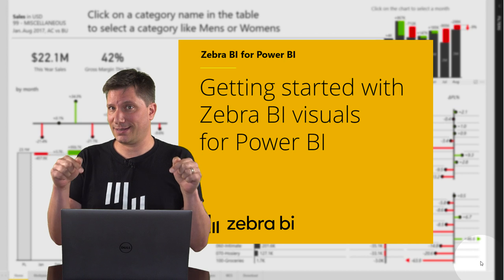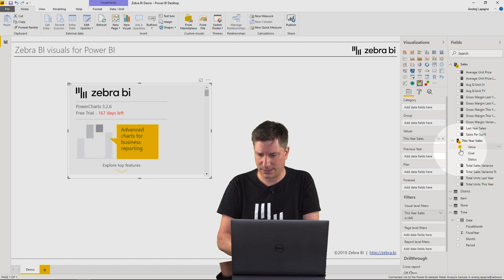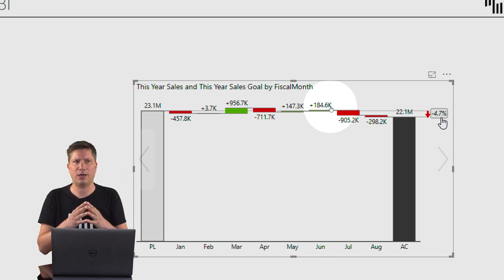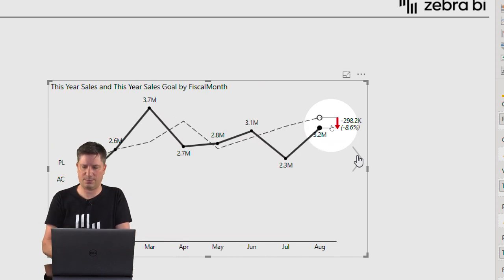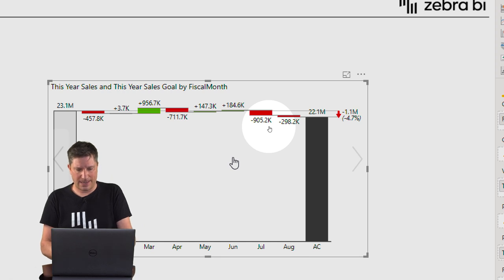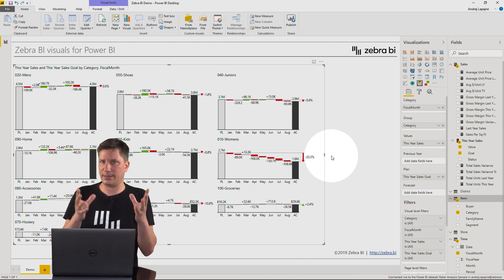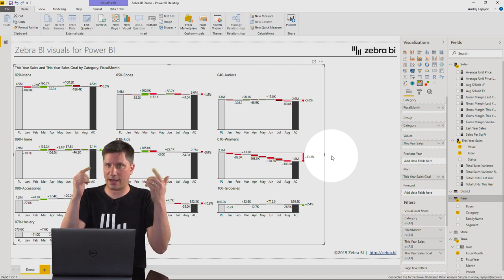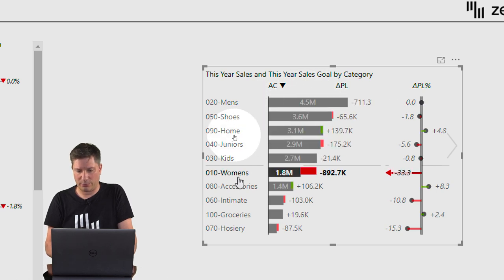How to get started with Zebra BI visuals for Power BI || Zebra BI Knowledge Base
Zebra BI visuals for Power BI are the world’s first fully responsive visuals designed to help you build extremely clear, detailed, and insightful business reports and dashboards in Power BI.

So unique even Microsoft uses them for internal reporting!

00:00:00 Intro
00:01:07 Import Zebra BI visuals
00:03:00 Actuals (AC) vs Plan (PL) vs Previous Year (PY)
00:03:34 Chart slider
00:06:35 Responsiveness of Zebra BI visuals
00:08:04 Small multiples
00:10:23 Zebra BI Tables
00:13:22 Cross-visual filtering
00:15:42 Hierarchy in Zebra BI Tables
00:17:15 Other settings

Special attention and a great deal of effort have been invested in making the process of building even the most complex business dashboards a straightforward, extremely fast, and enjoyable experience.

The Zebra BI visuals work in the Power BI Desktop application as well as in the Power BI service (cloud). You can share them with your audience through the Power BI service, Power BI Report Server, Power BI mobile apps or Publish to Web.

The two Zebra BI custom visuals for Power BI are:
1. Zebra BI Charts
2. Zebra BI Tables

Zebra BI Tables features charts with a vertical axis and various table-chart combinations. These charts are used for visualizing structured data such as products, customers, regions, accounts, business units, cost centers, etc.